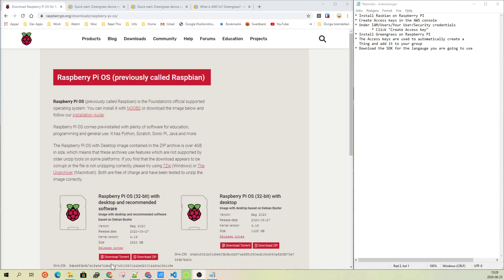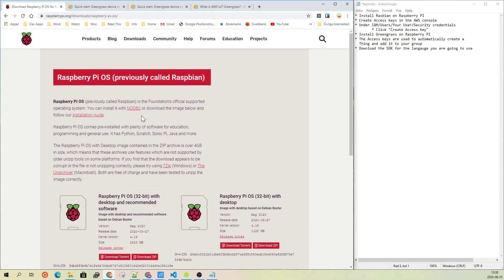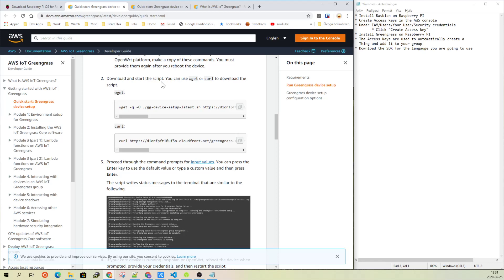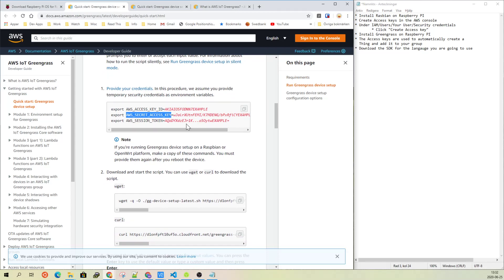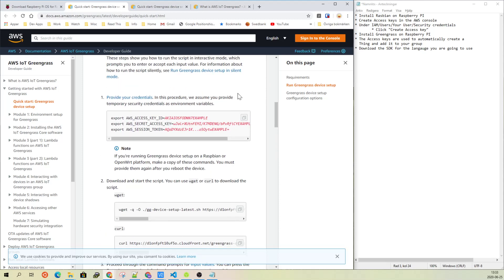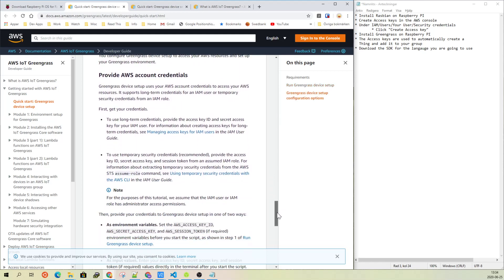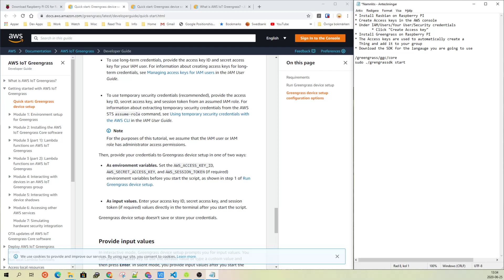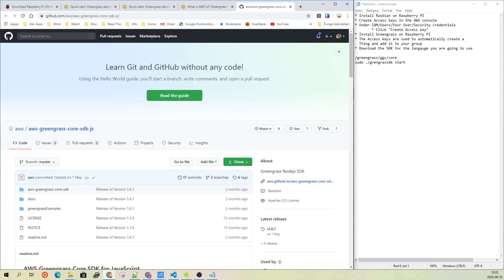IOT setup tutorial for AWS Greengrass tutorial series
In this video I will describe the steps needed to setup a Raspberry PI for coding Lambdas deployed to a Greengrass moduel for accessing external hardware conencted to the raspberry PI.
* Installing Raspbian
* Installing Greengrass
* Defining what libraries you need for the continaution